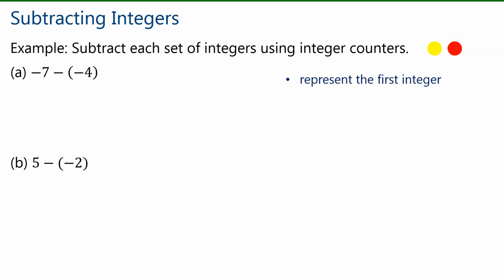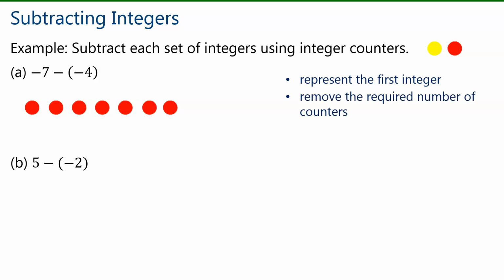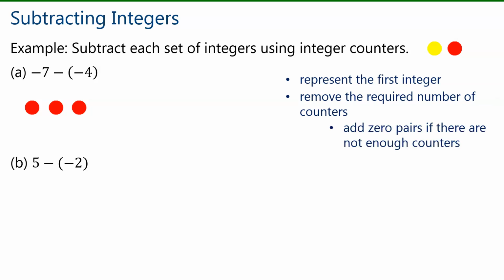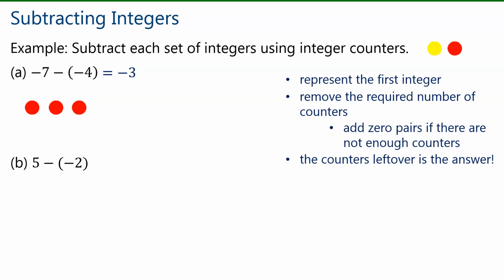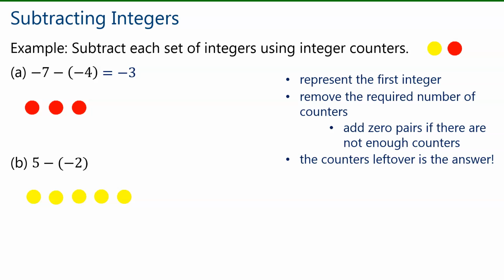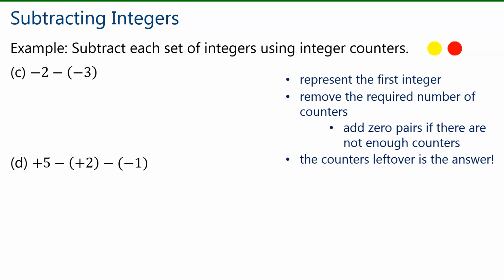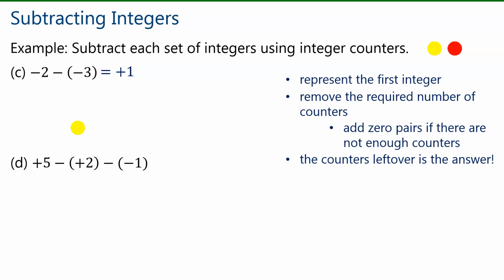Grade 7 Math — U2S1L1V3 — Adding & Subtracting Integers Using Counters